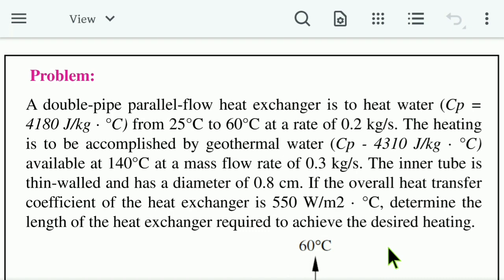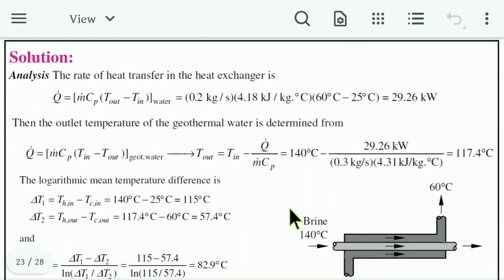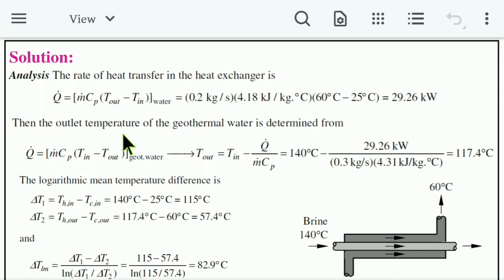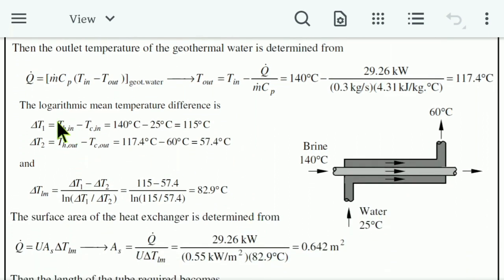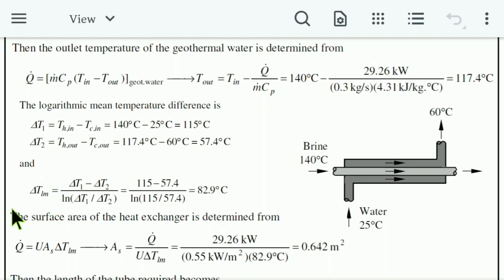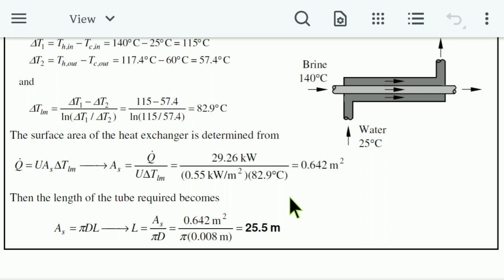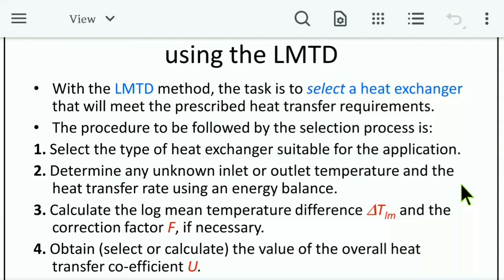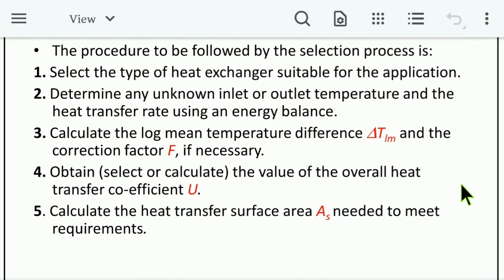Introduction to Heat Exchangers || Part 09